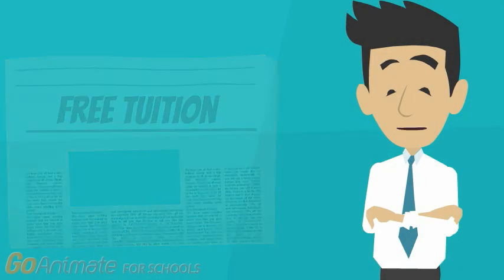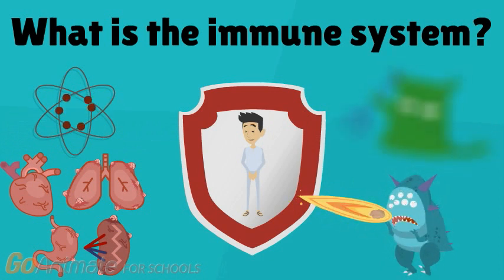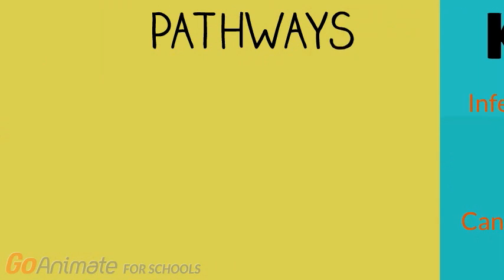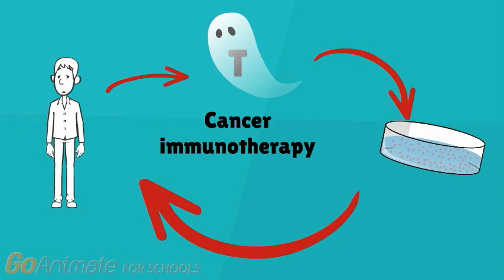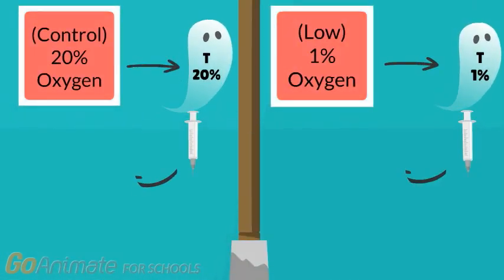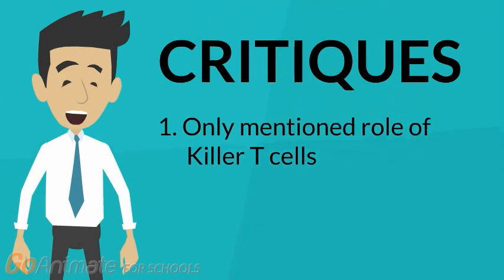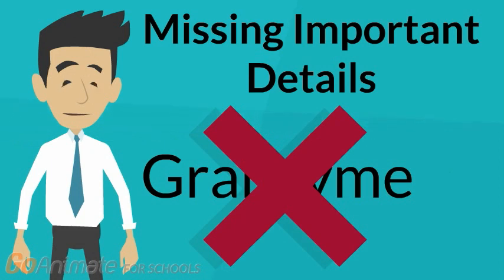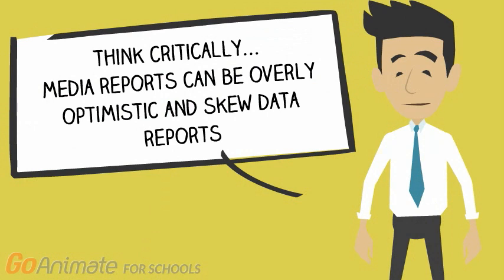Does starving cells of oxygen help kill cancer?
This video provides a synopsis of a news article and a research study that investigated whether growing T cells in an oxygen–poor environment turns T cells into more effective killers. The video also presents an overview of the components of the immune system and explains the function of Killer T cells in cancer immunotherapy. The video illustrates the importance of examining the accuracy of media reports by including an analysis of a news article and the primary research article on which it was based.

This video was created by McMaster Demystifying Medicine students Lulu Faidi, Sandeep Ghotra, Stephanie Gagnon and Abhinaya Garlapati

References:

1. Immune System - National Library of Medicine - PubMed Health [Internet]. PubMed Health. 2016 [cited 8 October 2018].

2. Durani Y. Immune System [Internet]. Kidshealth.org. 2015 [cited 9 October 2018].

3. Staff, T. Starving cells of oxygen can help them kill cancers, Israeli researchers find. The Times of Israel (2017).

4. Michele, B. & Chris, B. R. Cytotoxic T lymphocytes: All roads lead to death. Nat. Rev. Immunol. 2, 401–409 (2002).